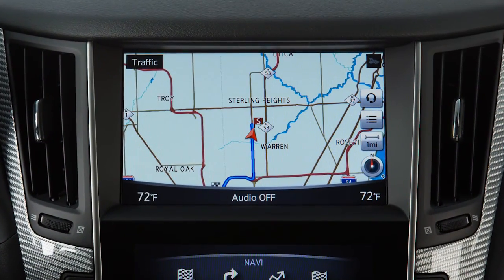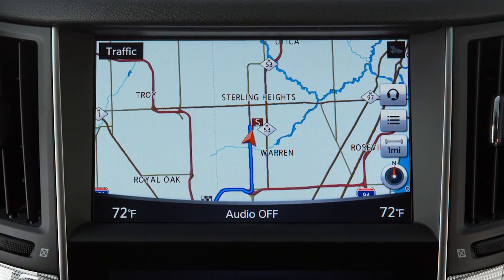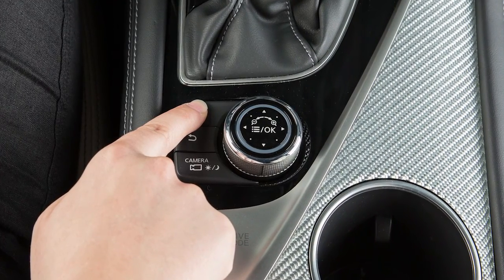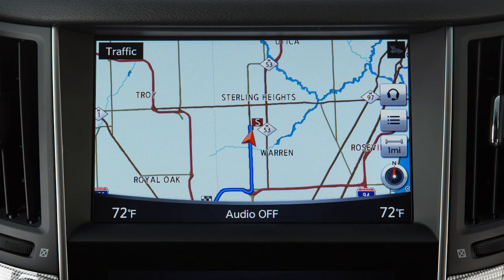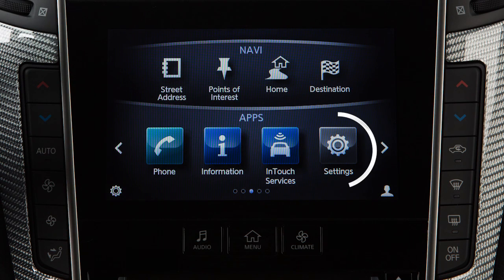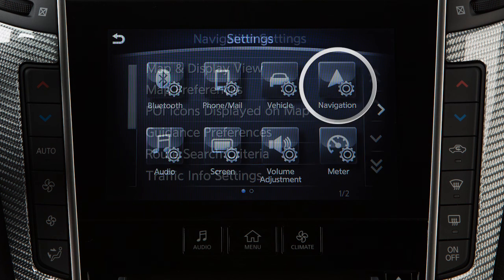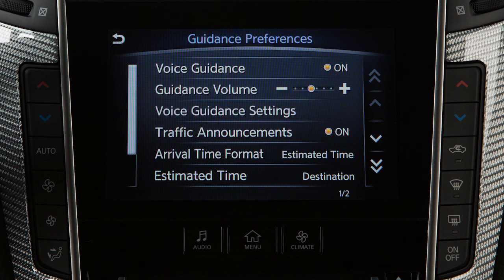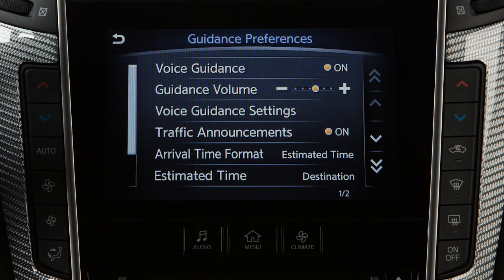2017 Infiniti Q60 - Voice Guidance (if so equipped)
The INFINITI Navigation System uses voice guidance to provide verbal directions after a route has been set.

Press and hold the MAP/VOICE button near the INFINITI controller on the center console to repeat voice guidance.

To enable, disable or adjust the volume of the voice guidance:
● Touch SETTINGS on the lower touch screen display,
● Then NAVIGATION,
● Then GUIDANCE PREFERENCES.

Touch VOICE GUIDANCE to turn the feature on or off. Touch GUIDANCE VOLUME to adjust the volume level of the voice guidance.